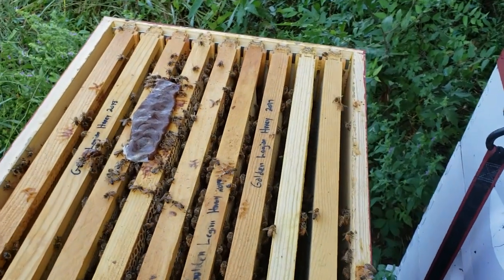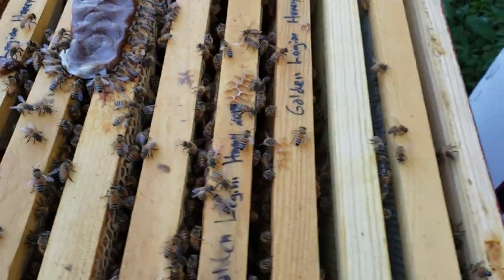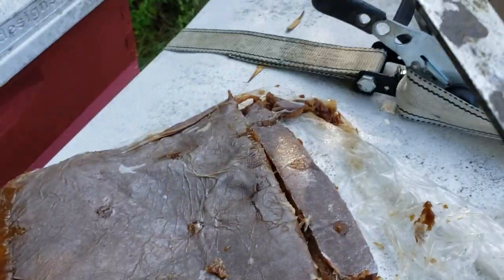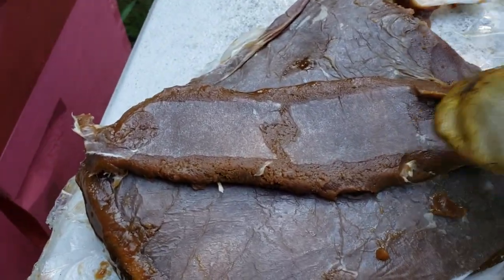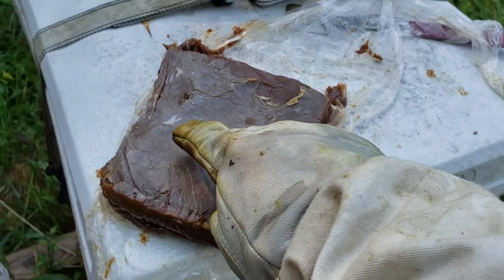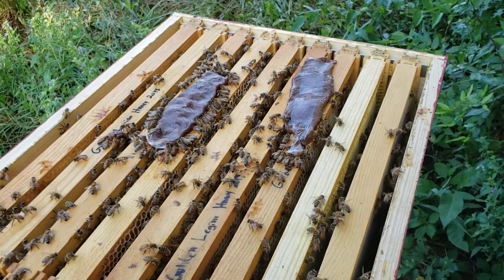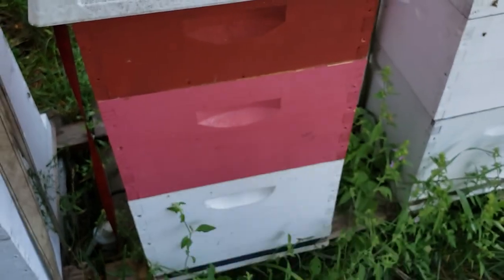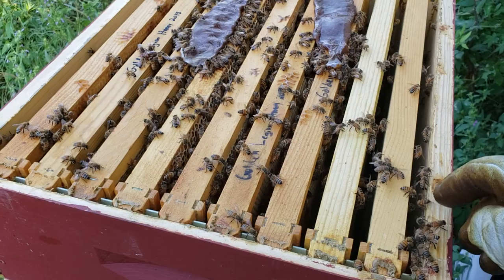How to feed pollen patties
Here's how I feed pollen patties to avoid Small Hive Beetles to SHB going crazy.
Here's the products I use. If you shop these links it helps me out:

Queen Marking Pens